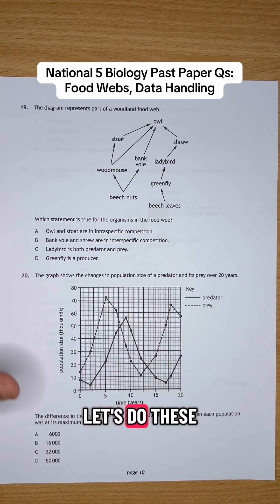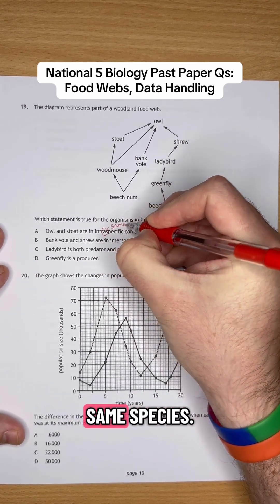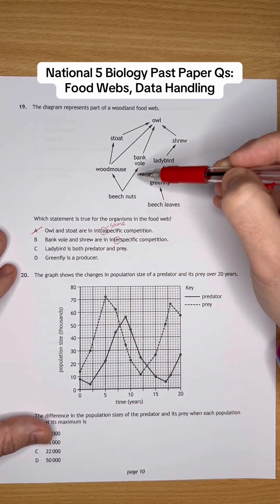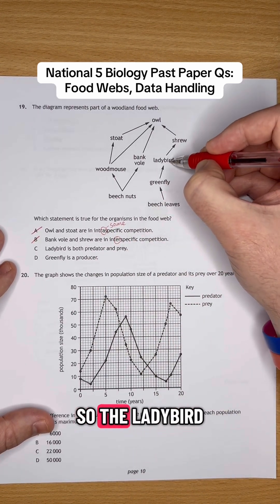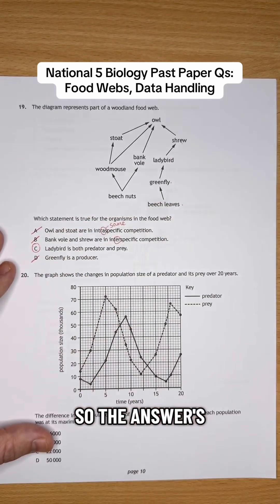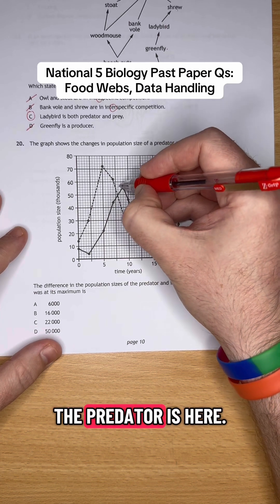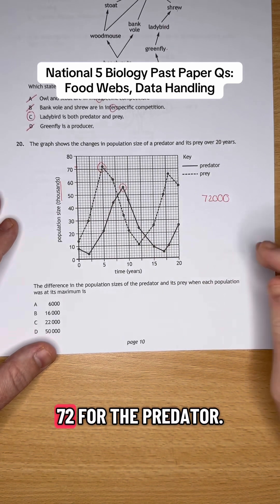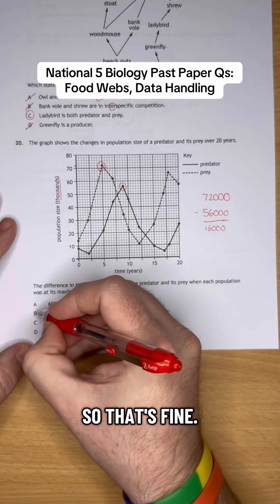National 5 Biology Past Paper Qs: Food Webs, Data Handling